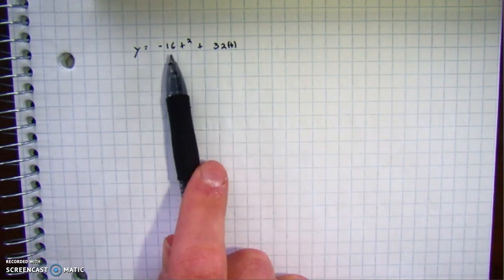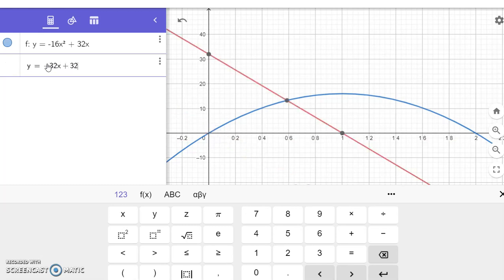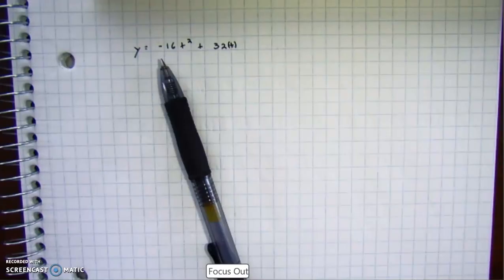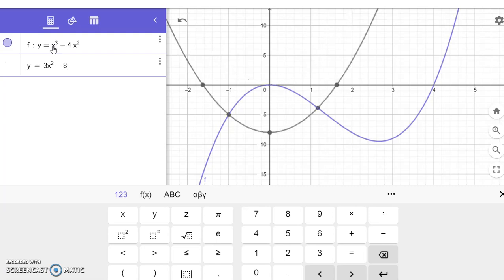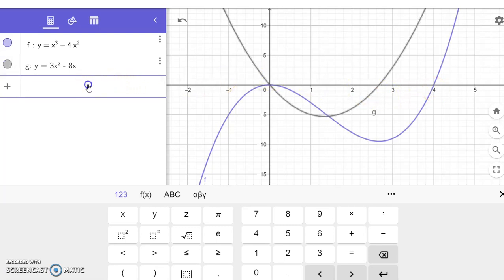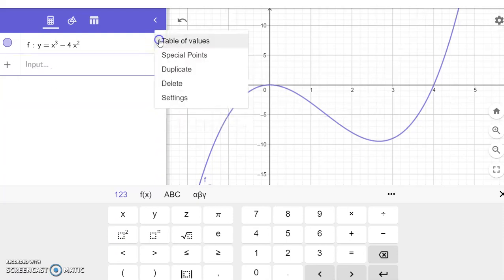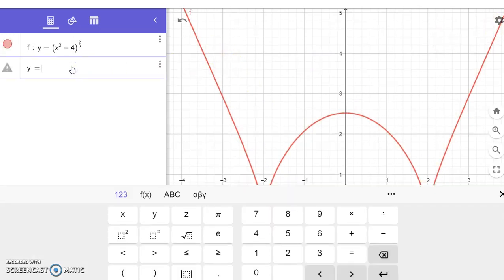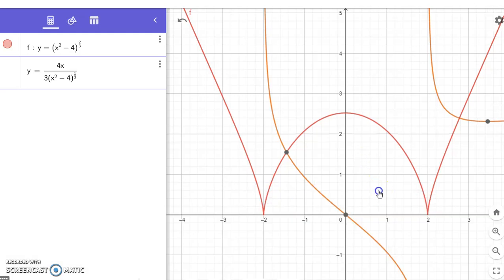First Derivative Test